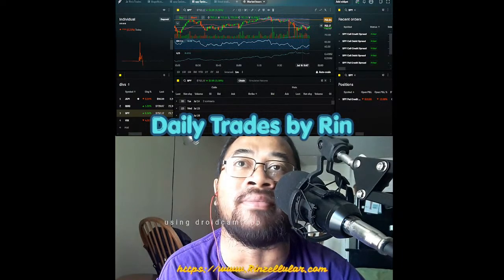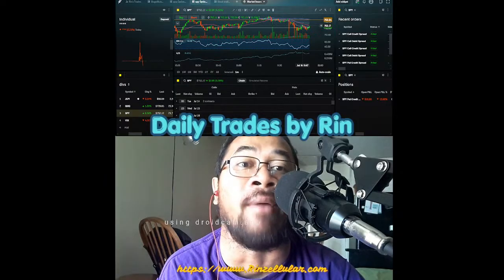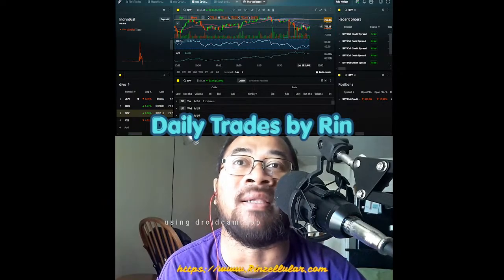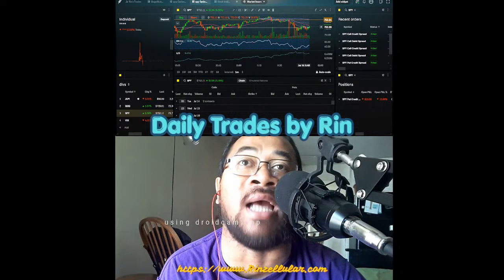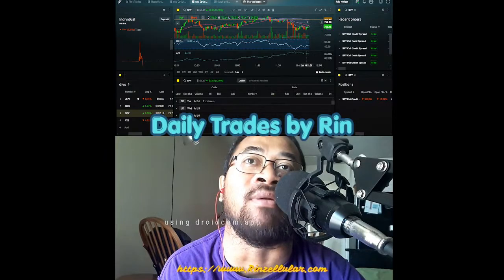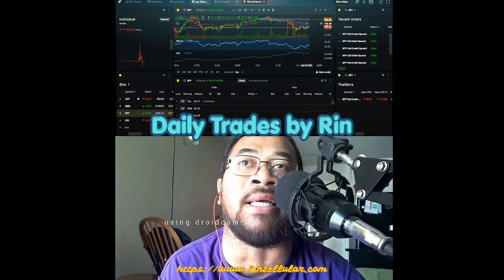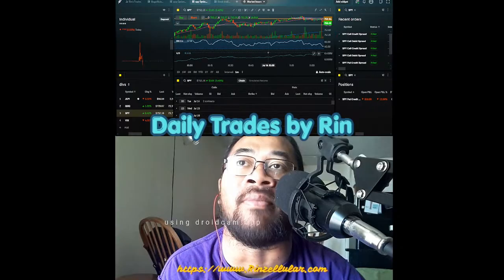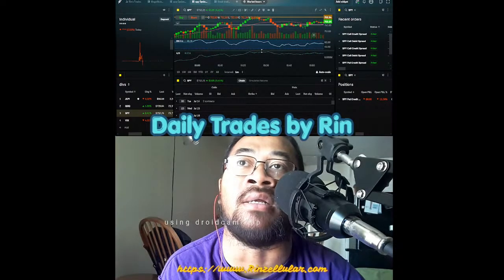Daily Trades by Rin 7/14/26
Studying trending structure of the SPY etf to gain in market trades.

Welcome!